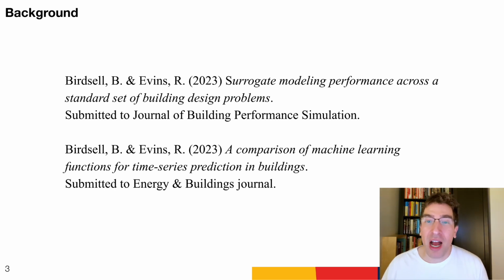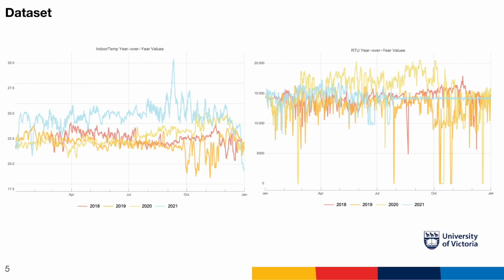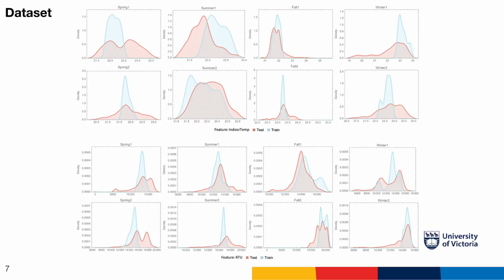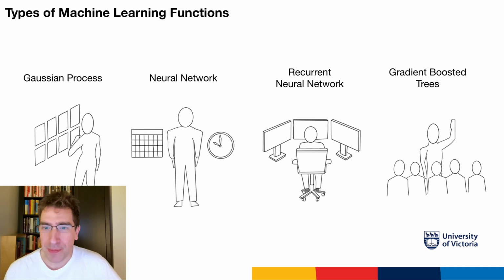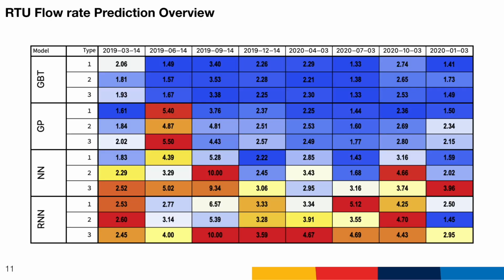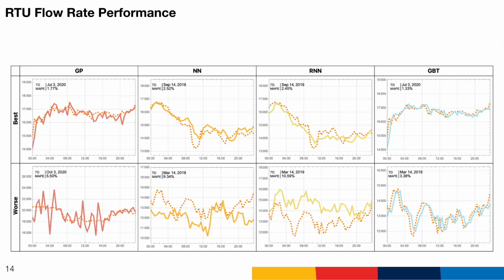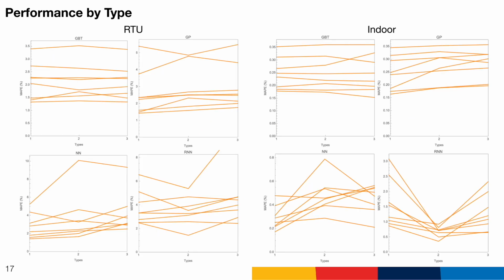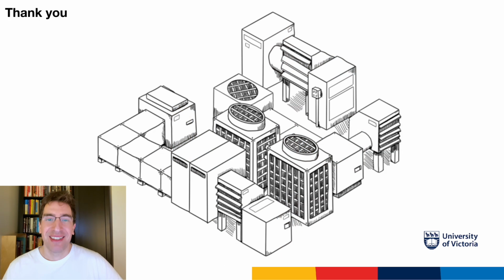Advanced Time Series Prediction for Smart Buildings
This video focuses on short-term forecasting of building time-series, comparing four distinct machine learning algorithms: Gaussian processes, gradient boosted trees, neural nets, and recurrent neural nets (RNN). The project details the performance of the models on two distinct target features, each enriched with varying levels of supplementary knowledge, evaluating their impact on predictive accuracy. It's tailored toward building industry professionals interested in the predictive modeling of building data. This knowledge can empower informed, data-driven decisions for increased building performance.